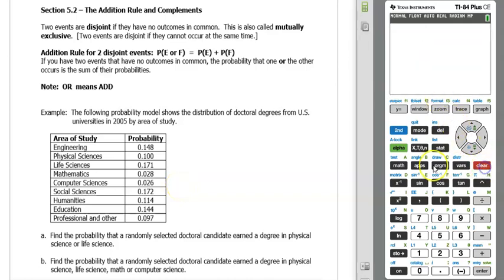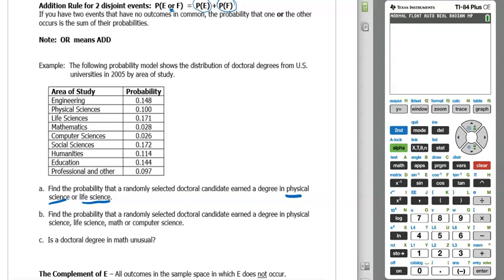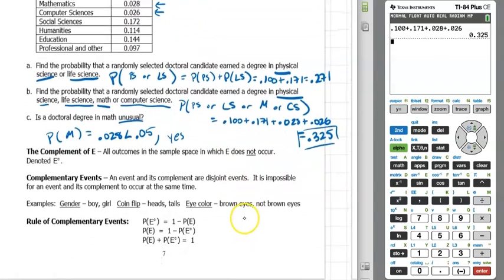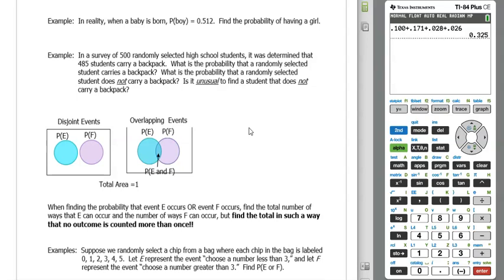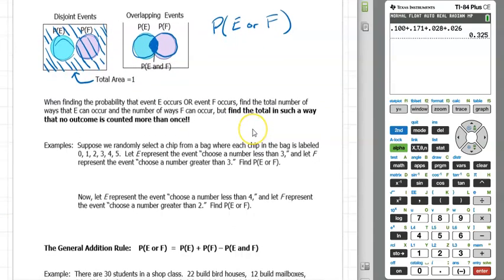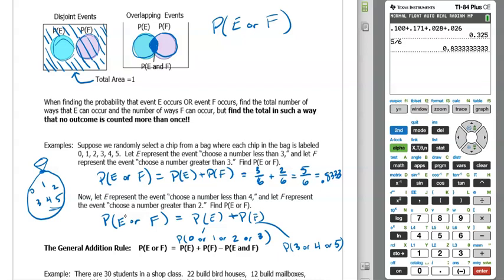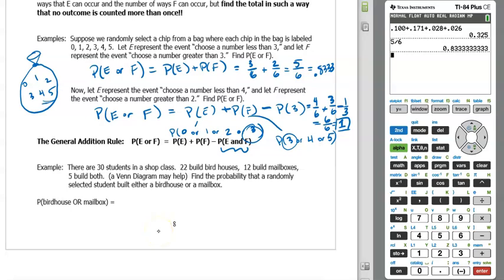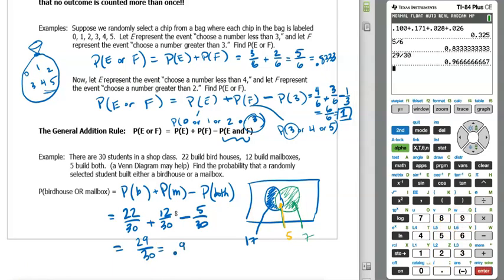MATH1342 Chapter 5 part 2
Section 5.2 - Disjoint events, complementary events, and the Addition Rule of probability